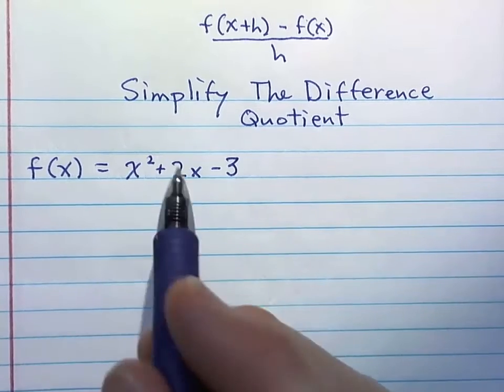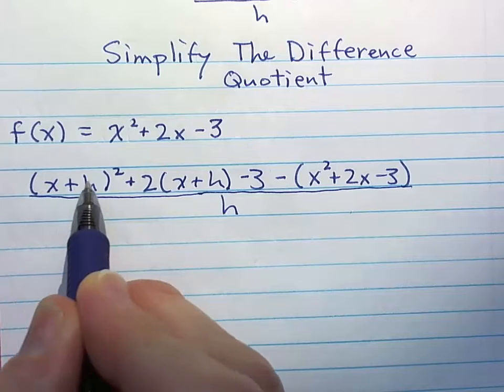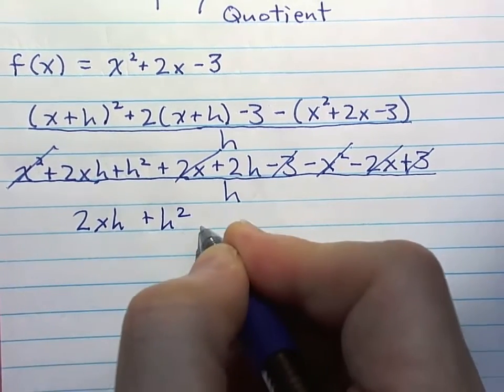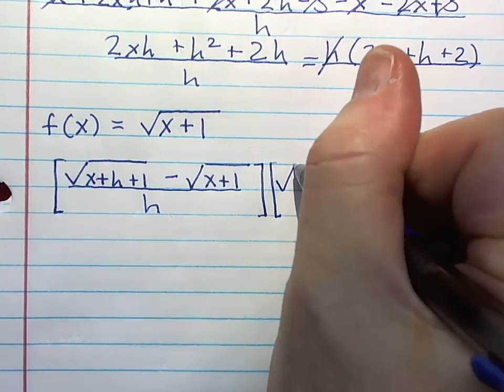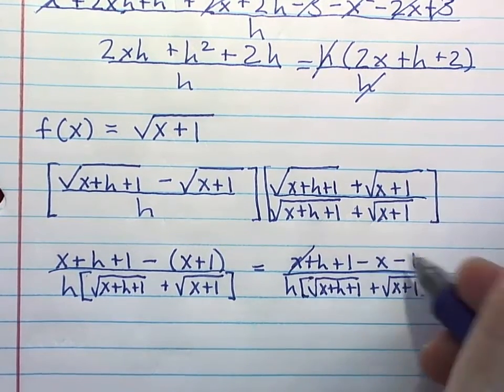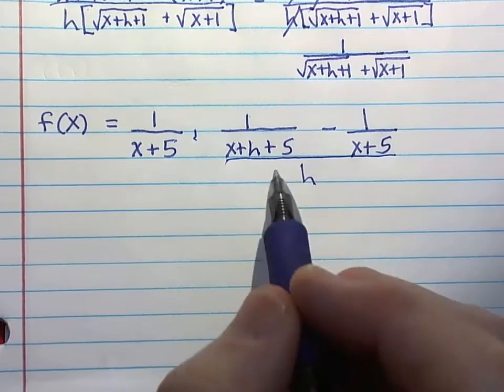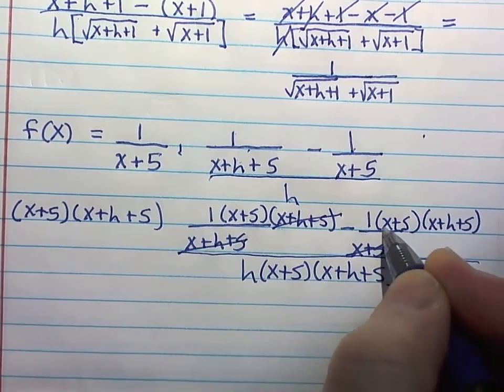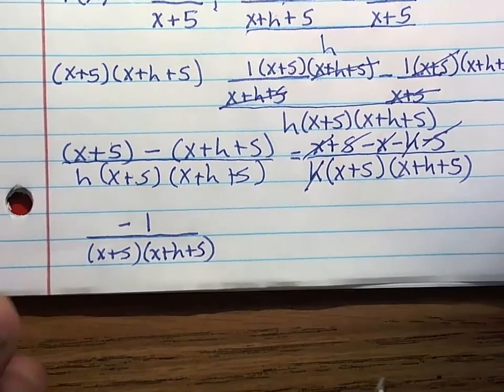Difference Quotient Examples for College Algebra